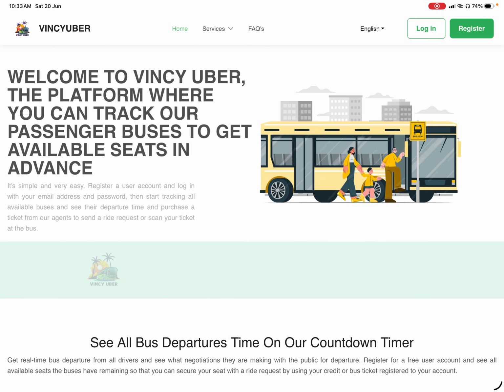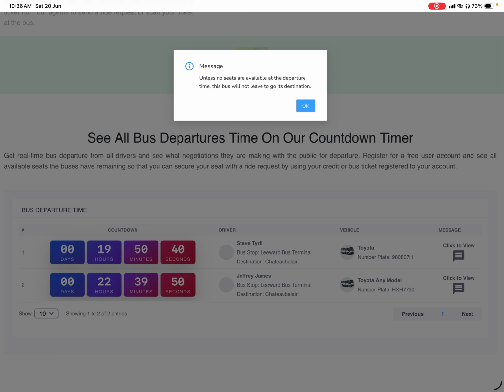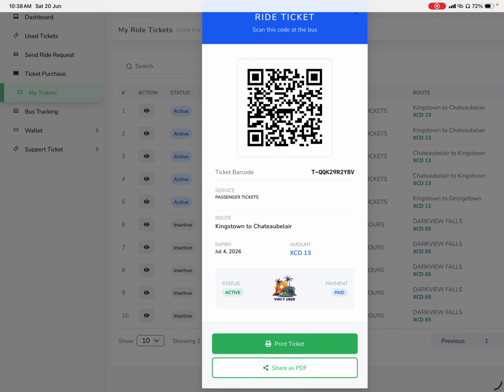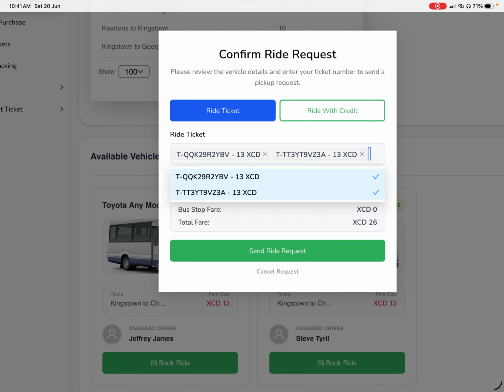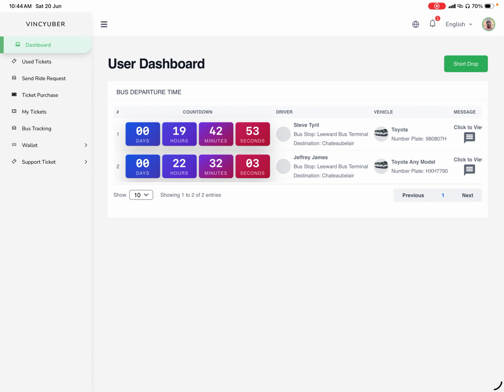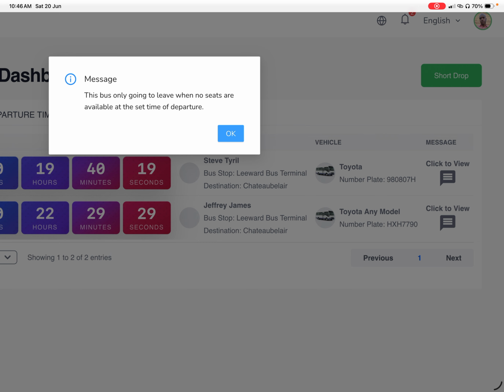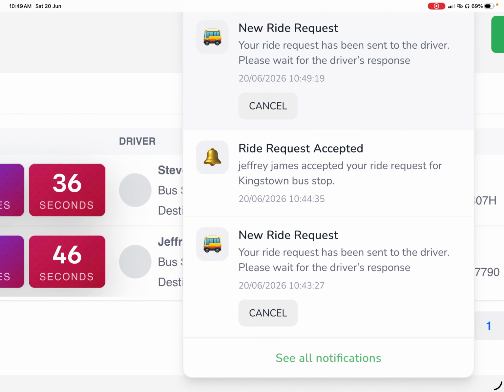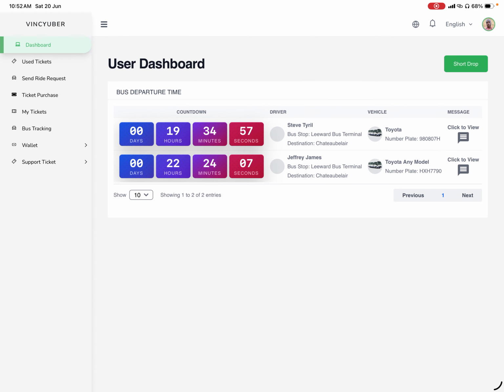Multiple Bus Departure Time And Driver Messages